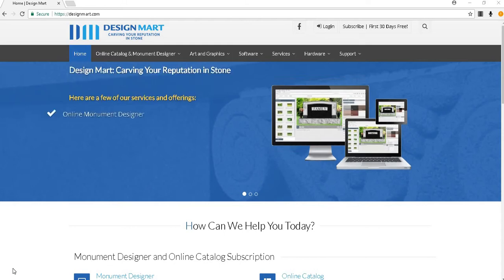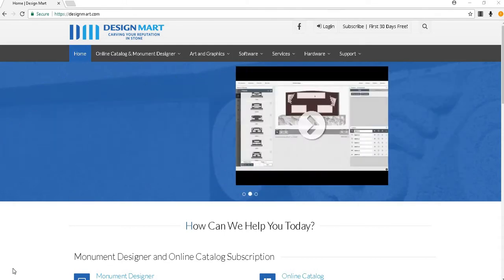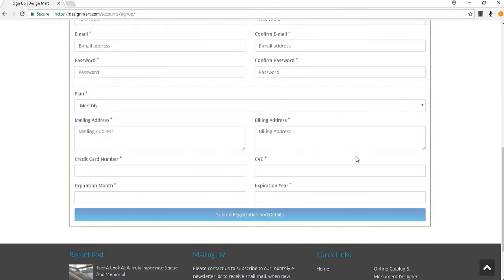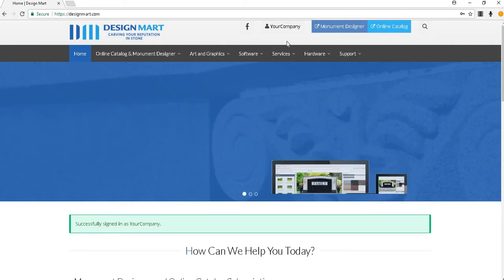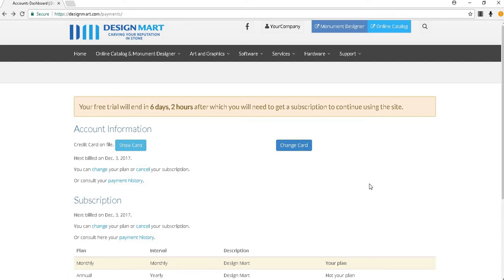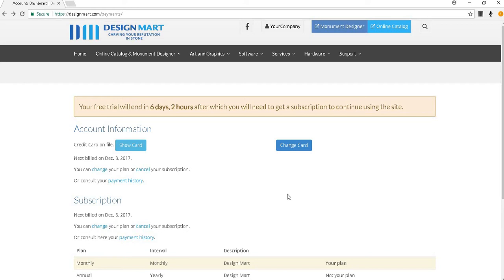Signing Up & Managing Your Account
We'll go through the process of signing up for a membership for our Online Catalog and Monument Designer. I'll also discuss how to manage your account, which is how you would change your card number or cancel your account. We can connect to you remotely and share the mouse as we answer your questions. Other videos will cover the additional capabilities available in the Online Monument Designer.